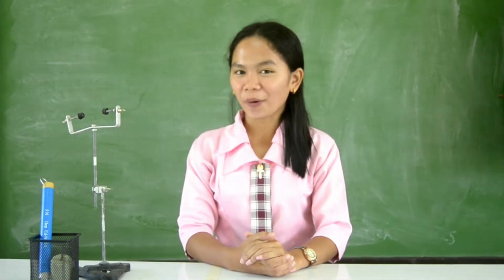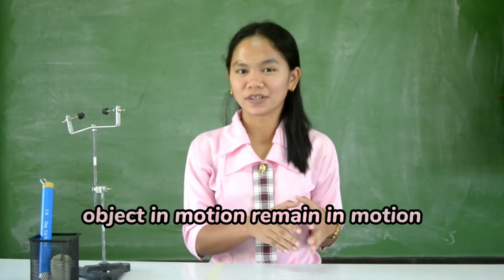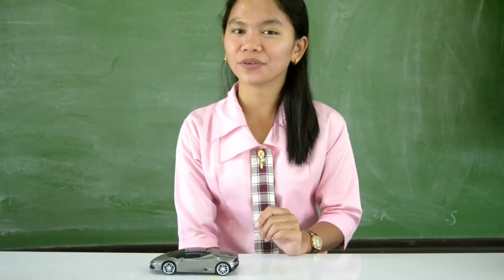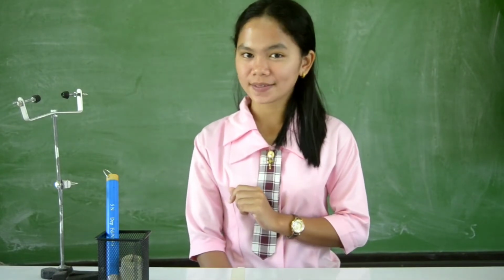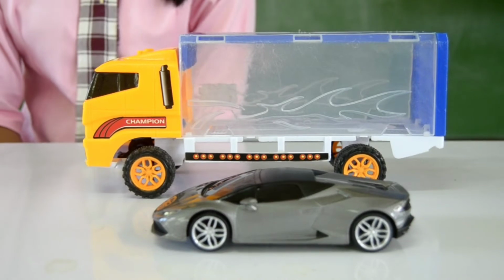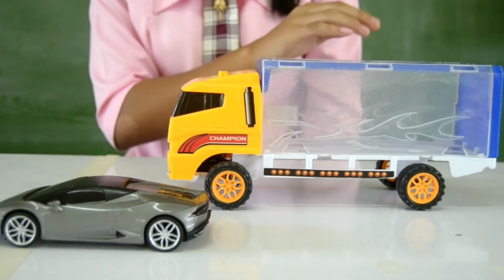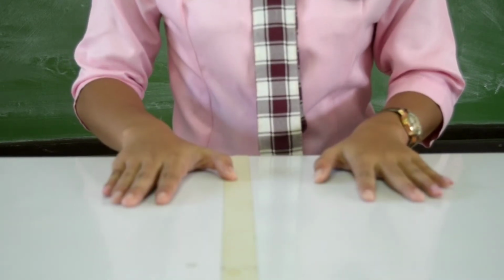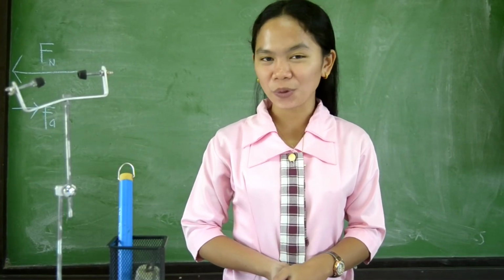SIYENSIKULA_STA. PAZ NATIONAL HIGH SCHOOL_ NEWTON'S LAW OF MOTION